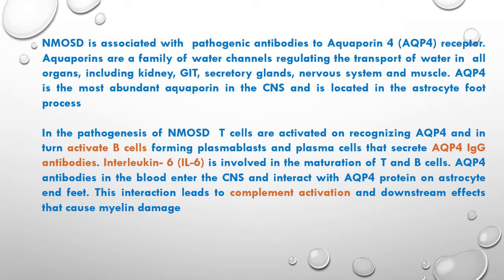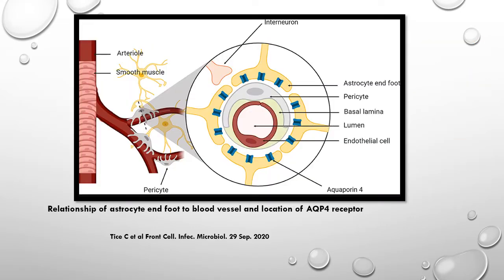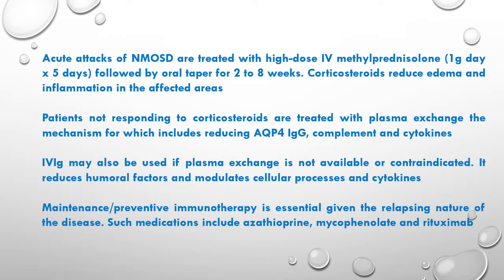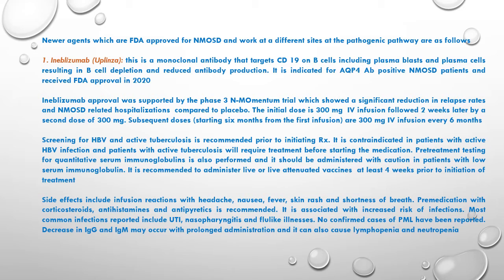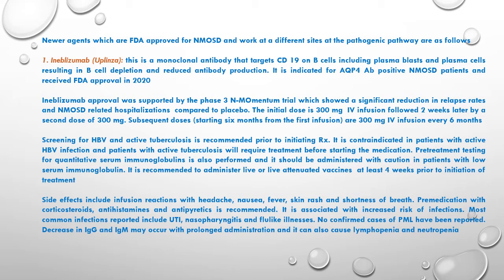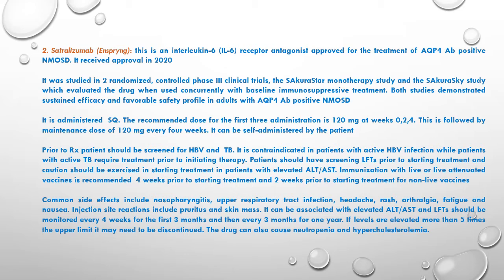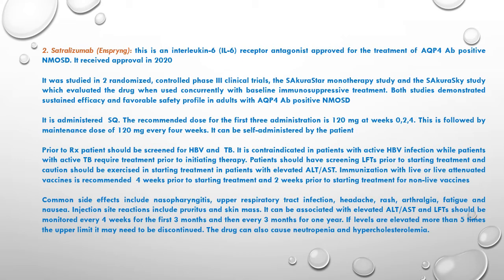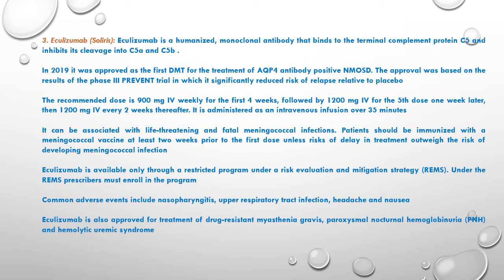Neurology Quiz #30 New treatments for NMOSD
Neurology questions and answers- Topic: New treatments for NMOSD